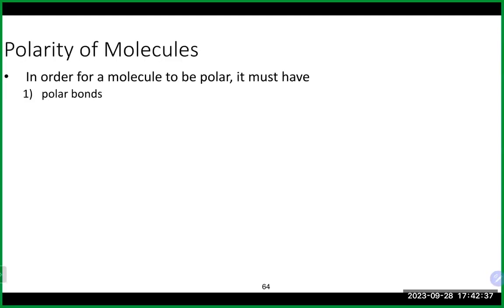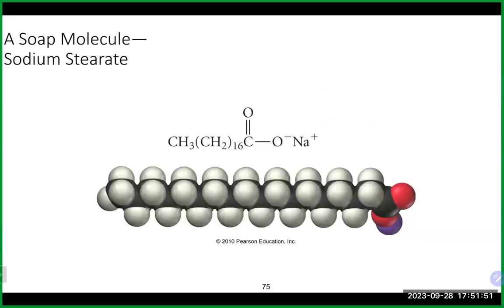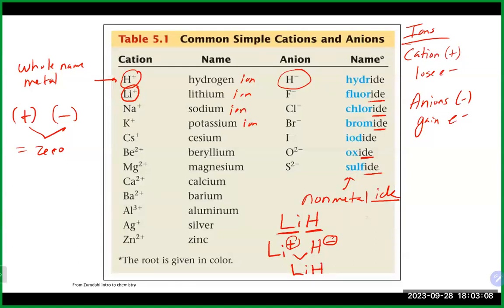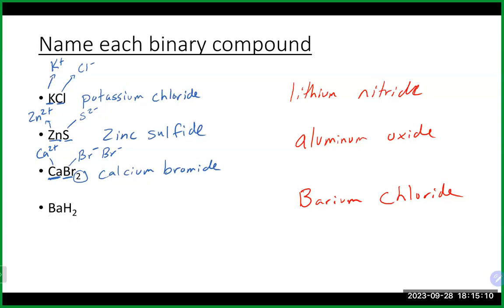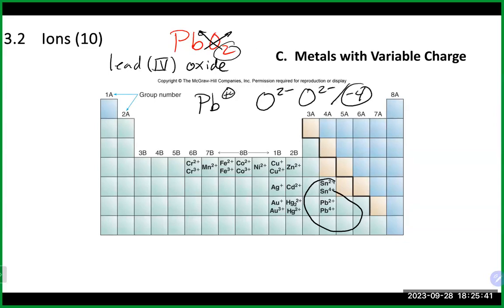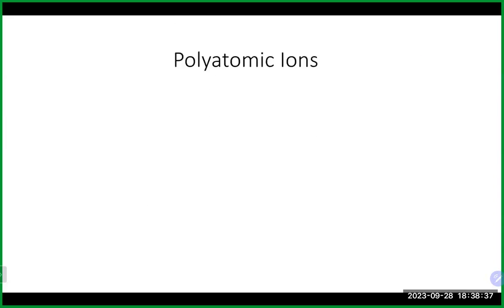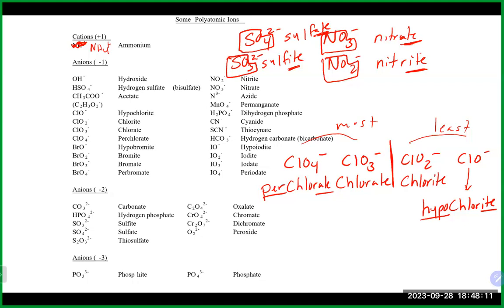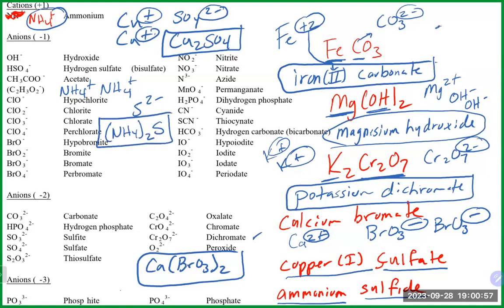Chem 200A Lecture 9/28/23 (Ch 4 and 3)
We lectured on Ch 4 and 3 (molecular polarity, nomenclature, Type I ionic, Type II ionic, polyatomic ions)